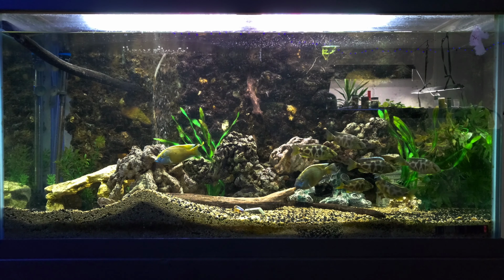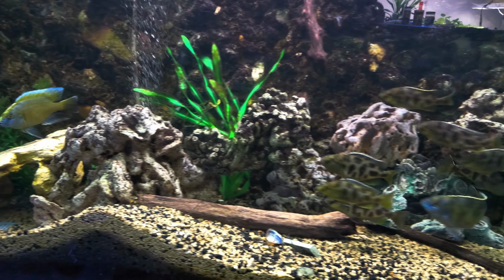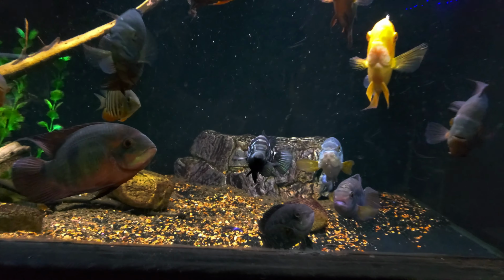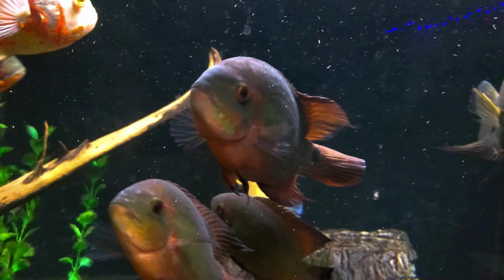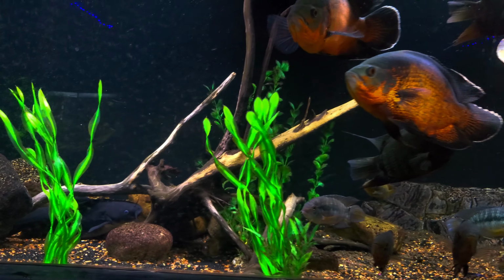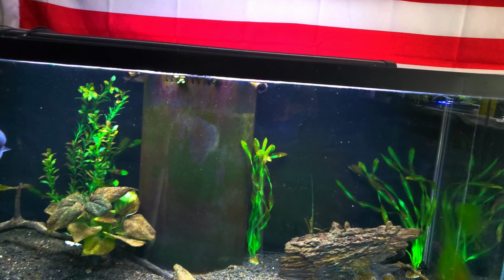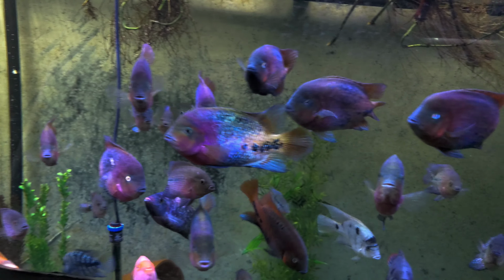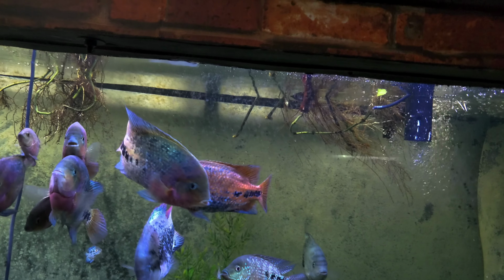Fish Tour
Alot of new people on my channel so here is a tour of all the fish in HD.